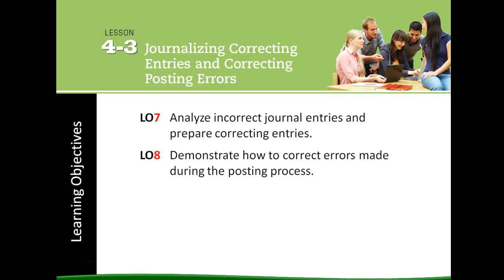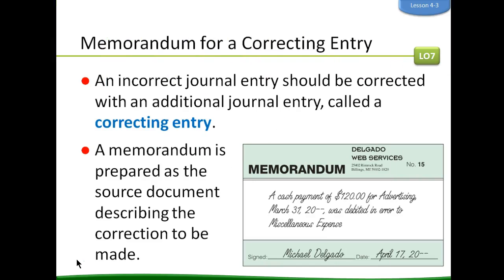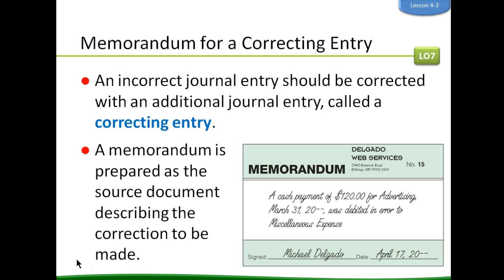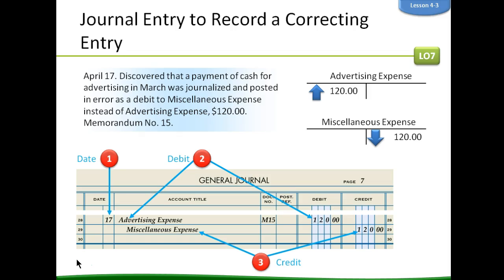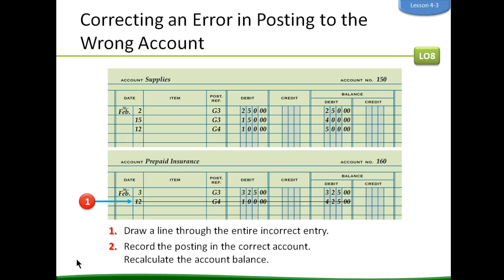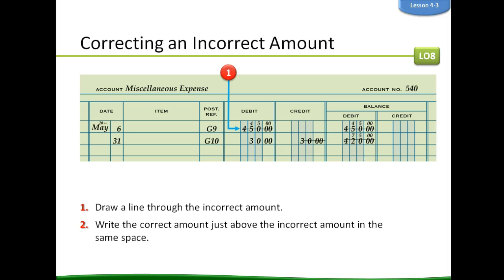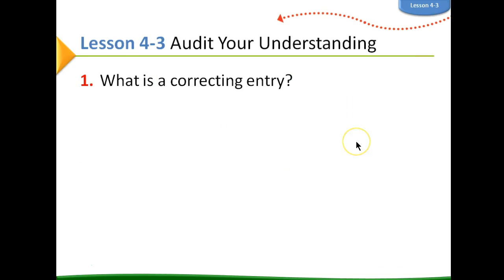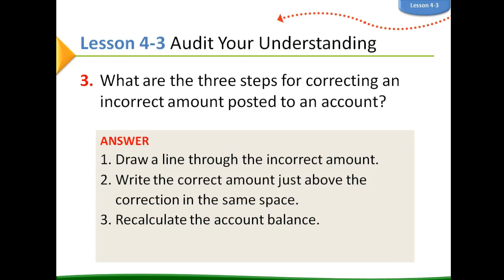Accounting 4-3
Correcting Entries and Posting Errors